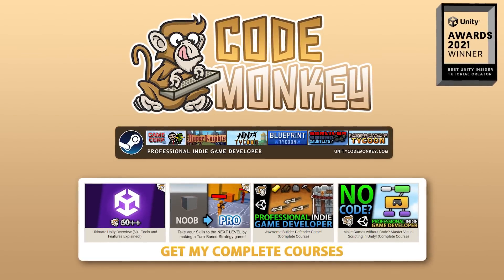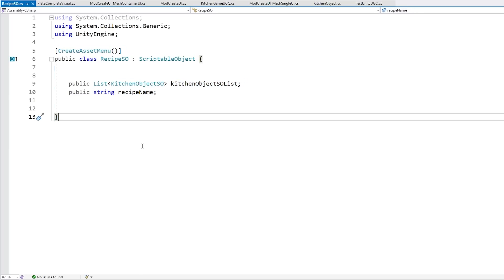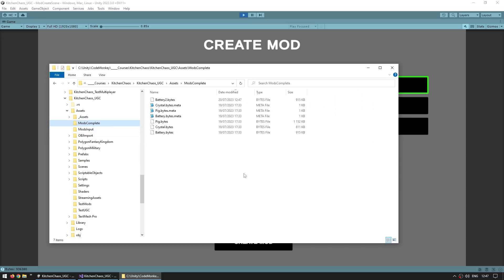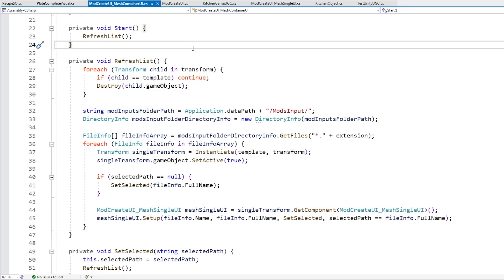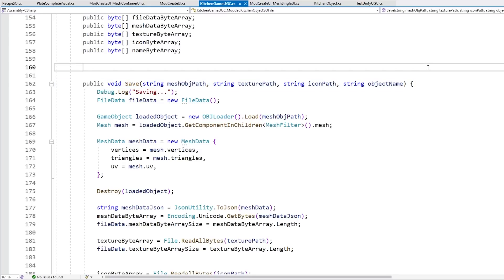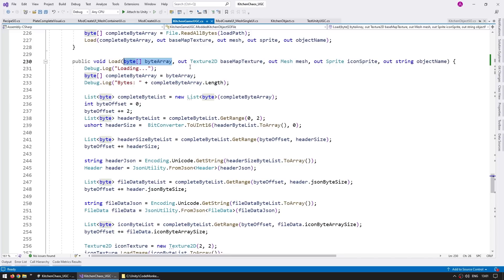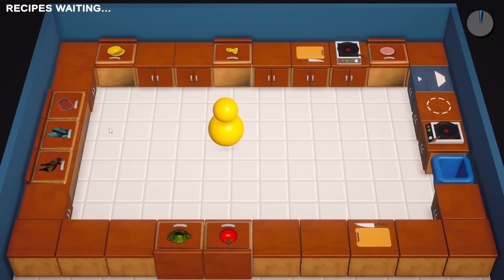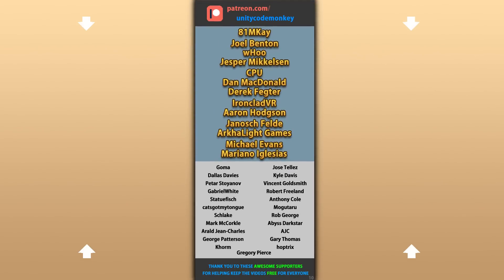How to add MODDING to your games! (Unity Tutorial)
💬 Modding is a really powerful feature you can add to your games that can make them take a life of their own. Players have built some truly impressive things with modding.
In theory adding modding to your game is relatively simple. You just need to dynamically load some assets, then give the player a UI to add some rules or logic to those assets, create the final mod and load it during regular gameplay.
The specifics for each of those steps will vary from game to game, so here is a high level overview and one specific example using my game Kitchen Chaos which was made during my Free Complete Course.